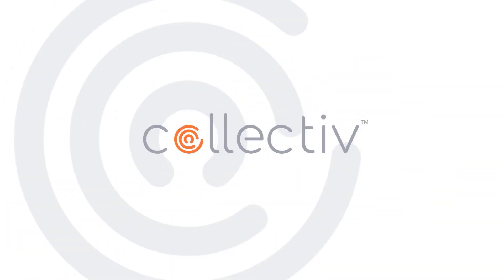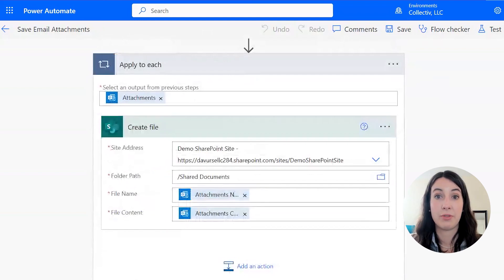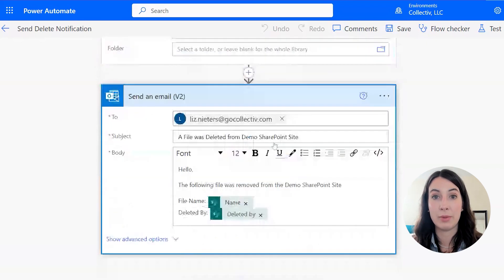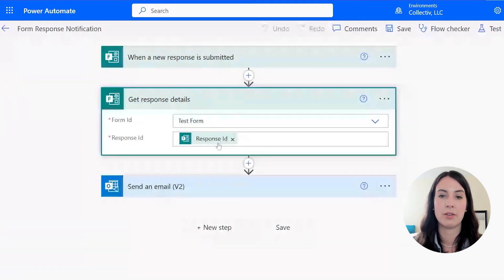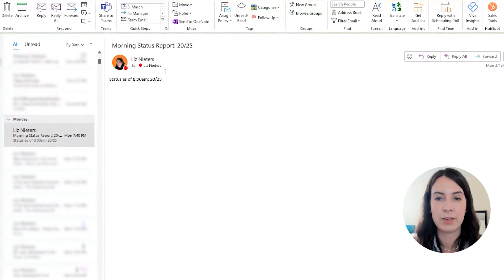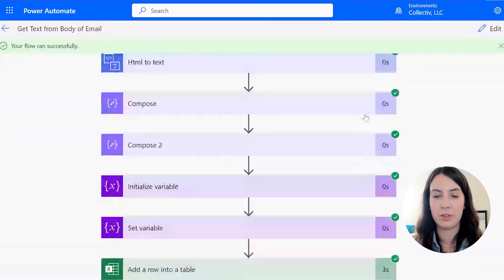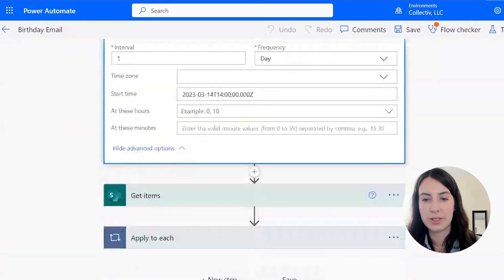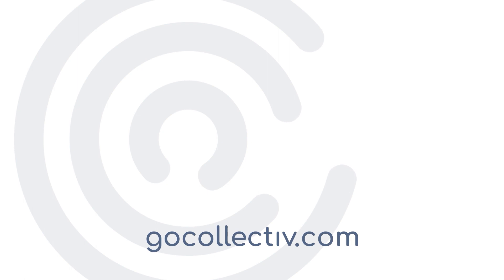5 Power Automate Tricks for Outlook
Power Automate is one of your best tools for saving time and eliminating tedious tasks. And there are few things more time-consuming than emails.

Here are 5 ways that you can leverage Power Automate in Outlook to streamline your workflows and save time for more valuable tasks.

00:10 : Intro
00:29 : Automatically Save Attachments to SharePoint
01:26 : Get Notified When a File is Deleted
02:22 : Receive Form Response Data
03:32 : Extract Text From Email Body
04:56 : Wish Employees a Happy Birthday